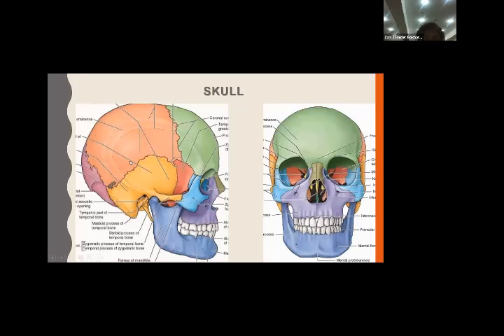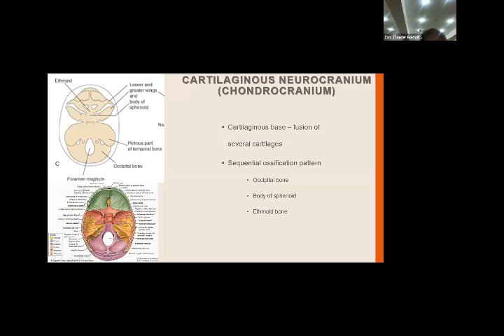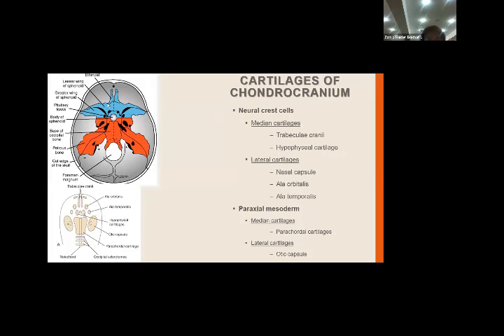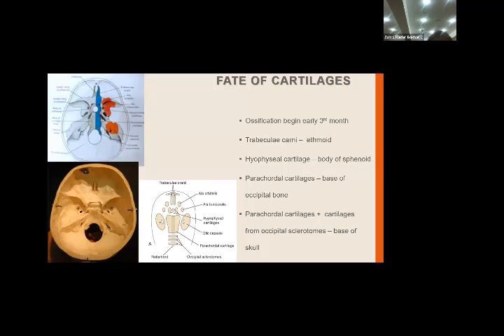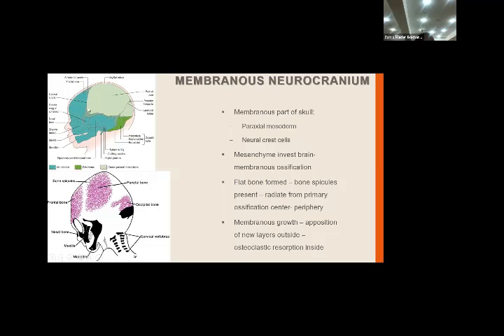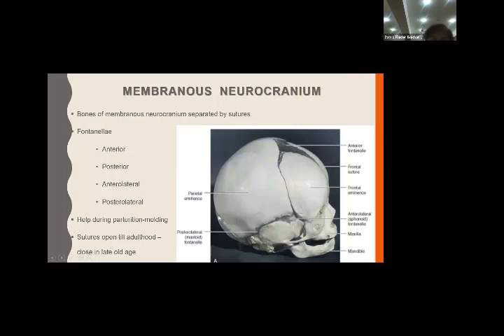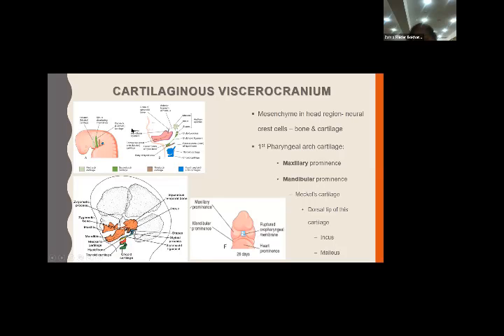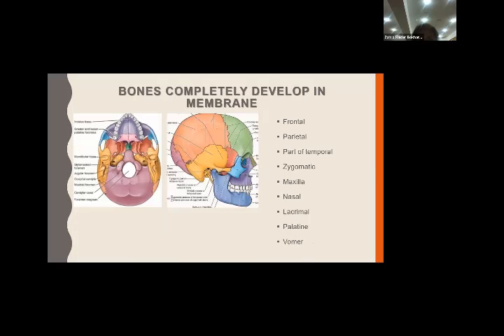28 May 2020 Development of Skull